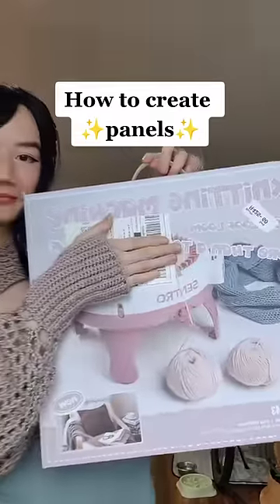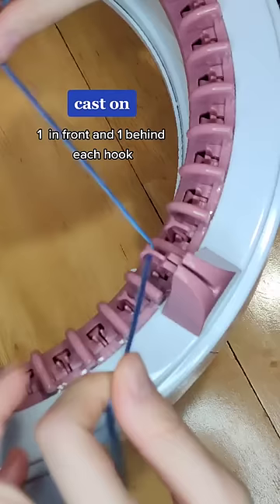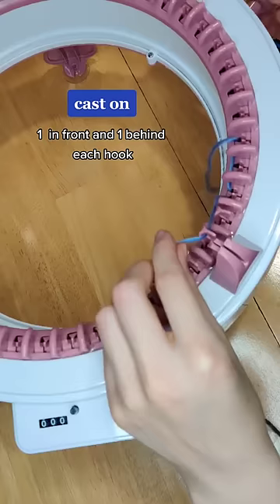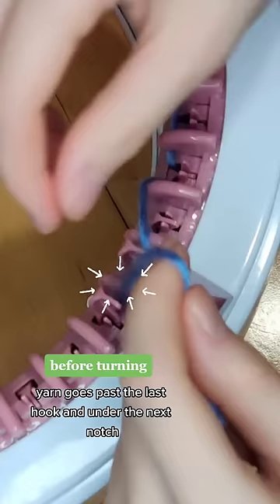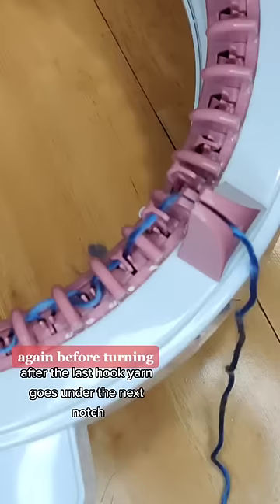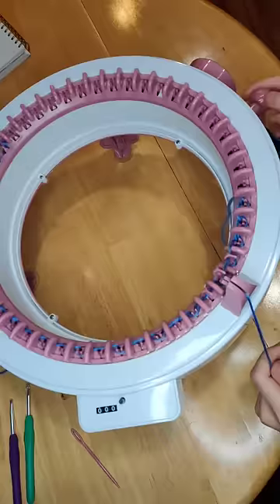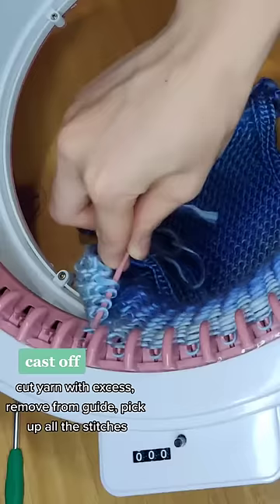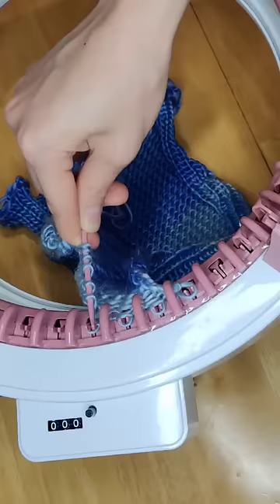How to knit PANELS on a Sentro Knitting machine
✩ Social Links ✩

My Etsy Shop